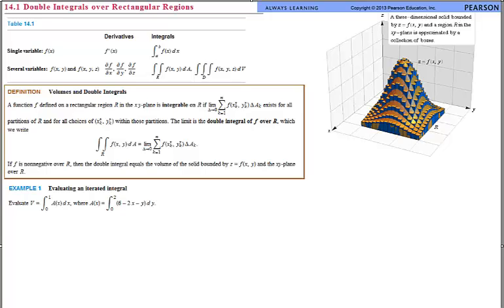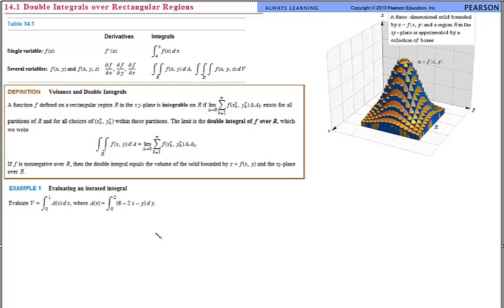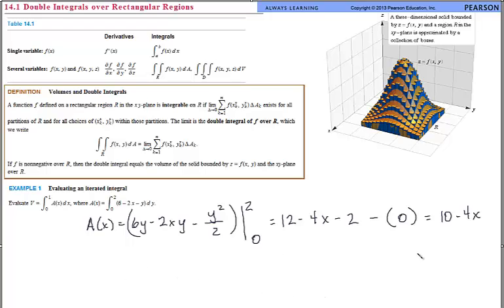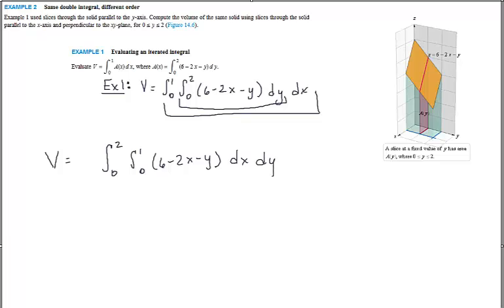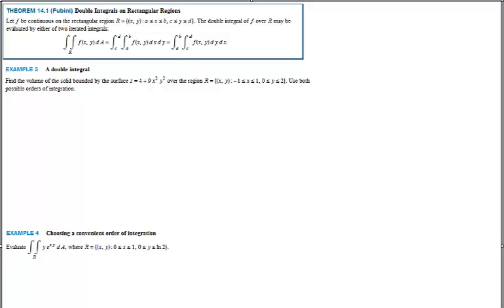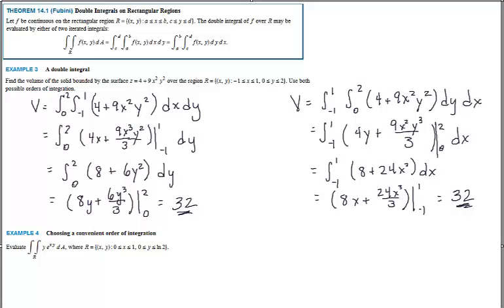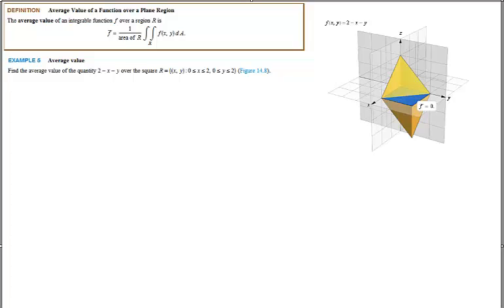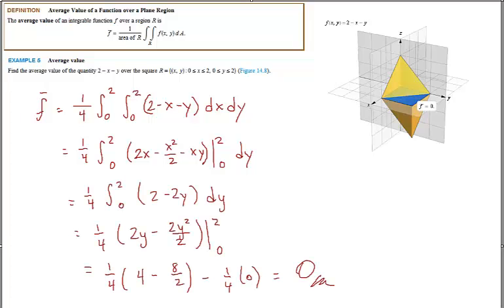MATH A253 14 1